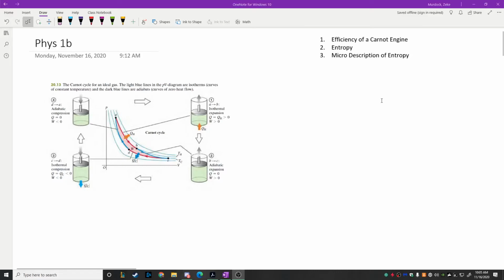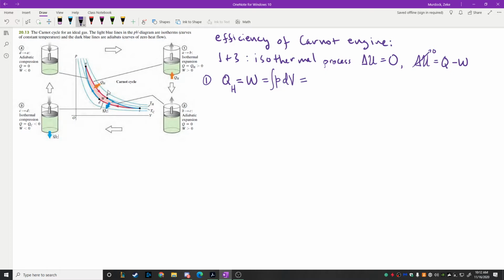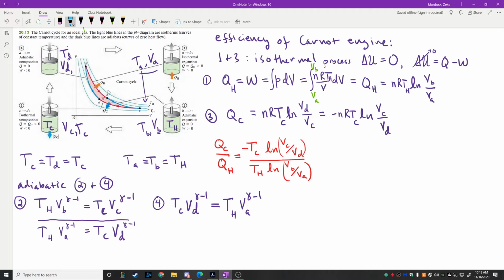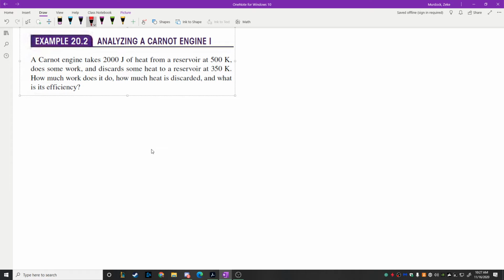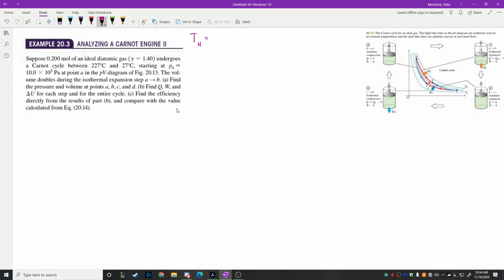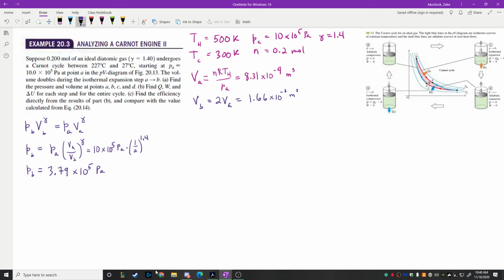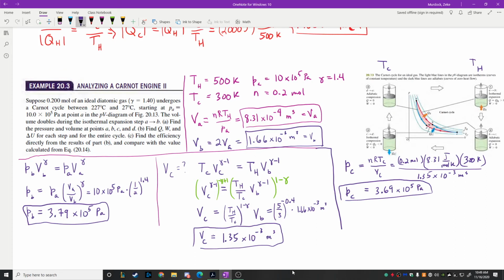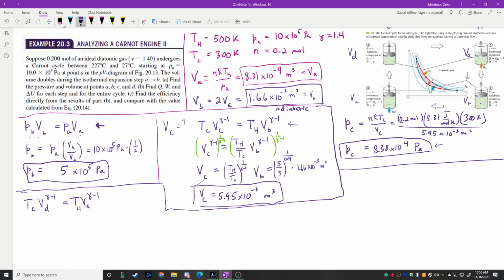Phys 1b Carnot Cycle Problems